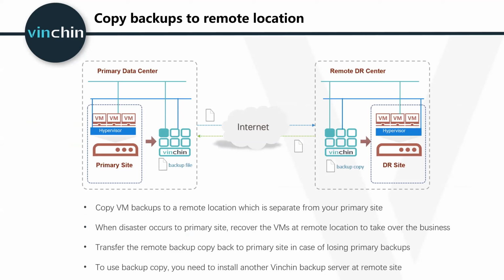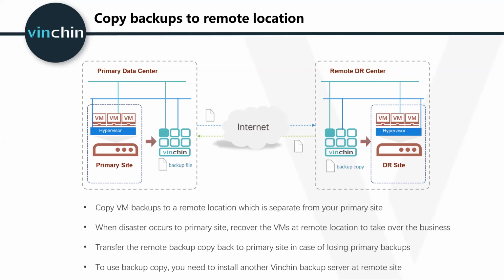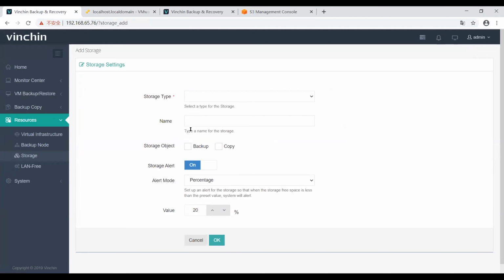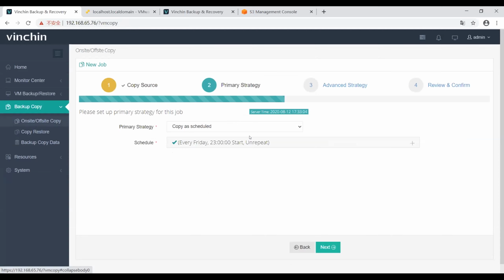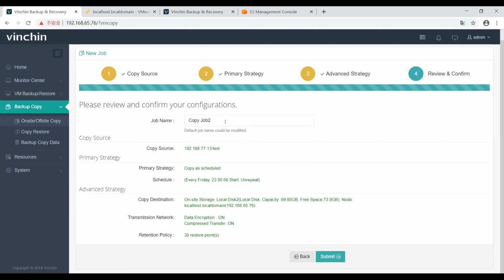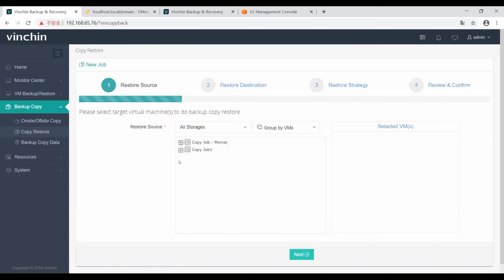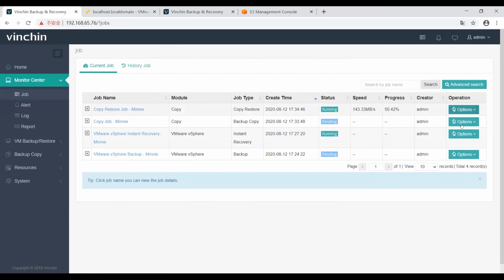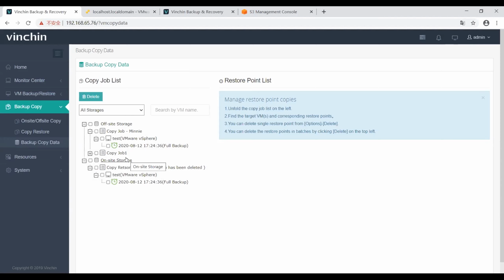Copy Backups to different locations with Vinchin Backup & Recovery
Having just one backup is just a basic safety level of data protection. The primary backup may get destroyed together with production data, and you will have no backups from which you can restore data.To build a successful data protection and make sure your data does not loss or destroy due to any kind of disaster, it is recommended that you copy your backups to different locations.

In this video, you will learn how to copy your VM backups to different locations with Vinchin Backup & Recovery.